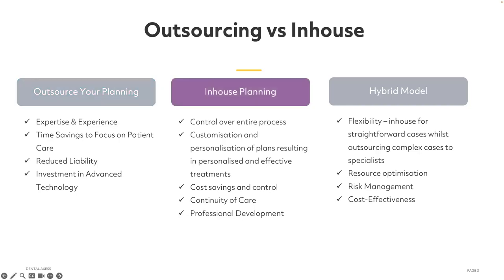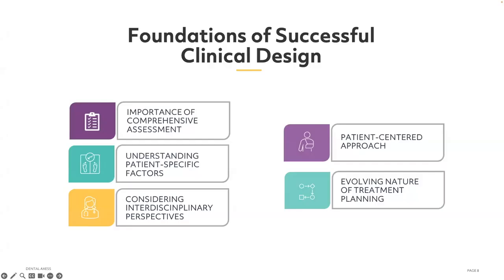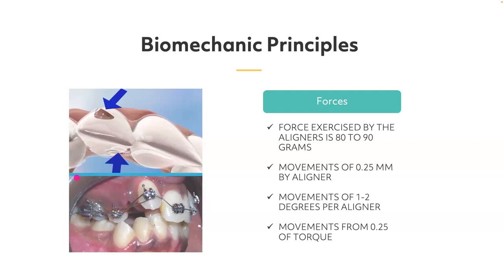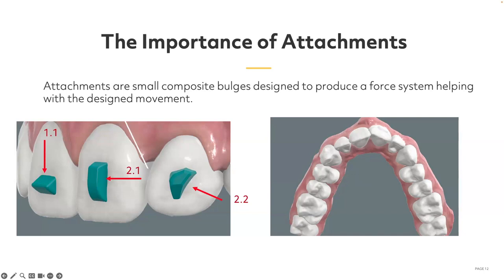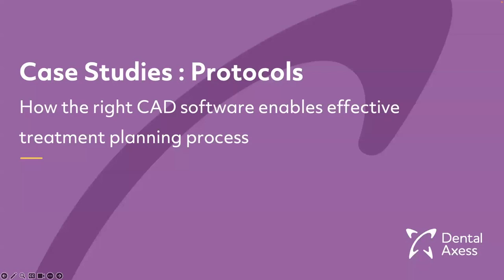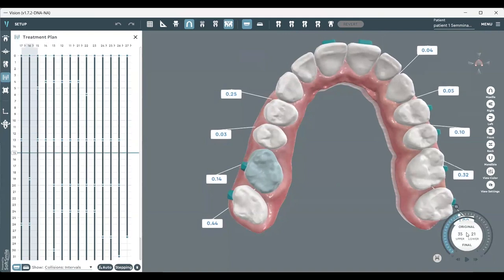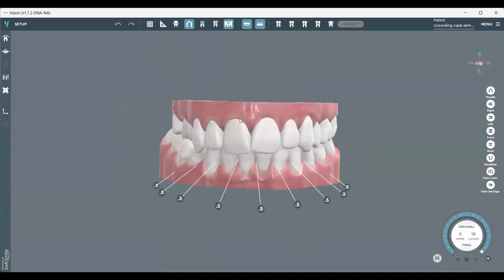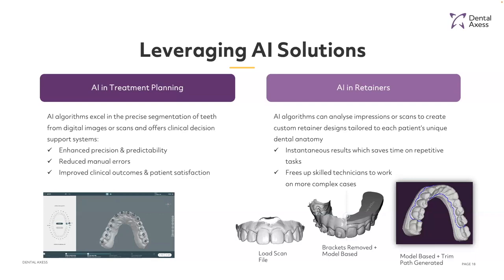Xflow Webinar Part II: Mastering Treatment Planning with Dr. Tania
Join us for an exclusive webinar on mastering treatment planning, featuring Orthodontist and treatment planning expert Dr. Tania. In this comprehensive session, you'll gain insights into clinical design, innovative AI solutions for talent shortages, and the critical importance of seamless practice-to-lab audit trails.

Key Highlights

- Unlock the Art of Treatment Planning with Dr. Tania: Explore the intricacies of treatment planning and clinical design under the guidance of Dr. Tania, a leading authority in the field.
- Invaluable Insights into Clinical Design: Learn essential principles and techniques for optimizing clinical design to enhance patient outcomes and practice efficiency.
- Innovative AI Solutions for Talent Shortages: Discover how AI technologies are revolutionizing dentistry, particularly in addressing talent shortages and streamlining workflow processes.
- Maintaining Seamless Practice-to-Lab Audit Trails: Understand the significance of keeping a comprehensive audit trail in practice-to-lab workflows and learn best practices for seamless integration.

Questions answered during QA:

- What information do you require to best help you design cases?
- What happens if a patient does not prefer attachments? How do you navigate that?
- What are the impact of using attachments in planning?
- What type of X-rays are important?
- Are brackets and bonded retainers an issue when using VISION to plan?
- Which aligner trim line is best when producing clear aligners? Scalloped or straight?
- Are having attachments difficult for patients inserting the aligners?
- Can your service accommodate special treatment planning service and complex cases?

Take Control of your clear aligner experience!

Xflow Webinar Series is committed to providing valuable insights and expertise to the orthodontic community. Be a part of the beginning of a series that promises to elevate your clear aligner experience and take control!